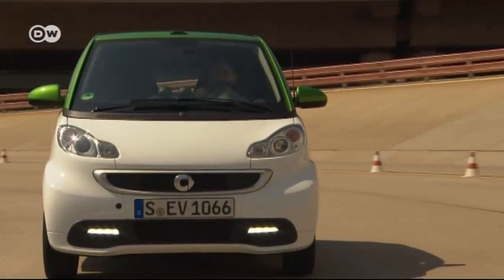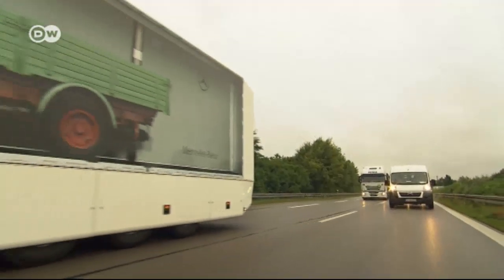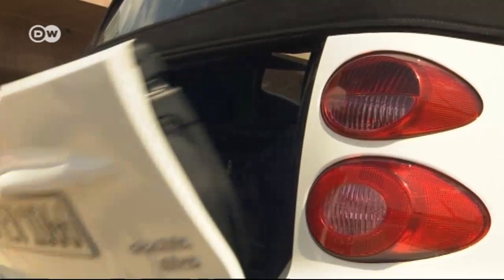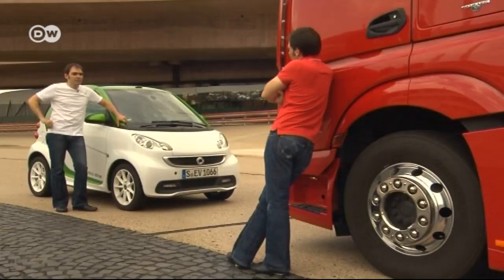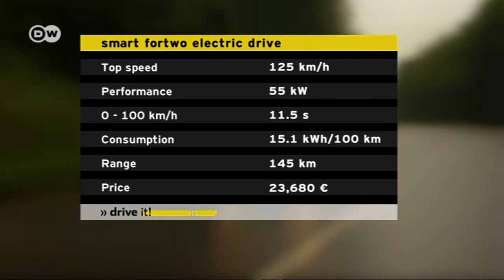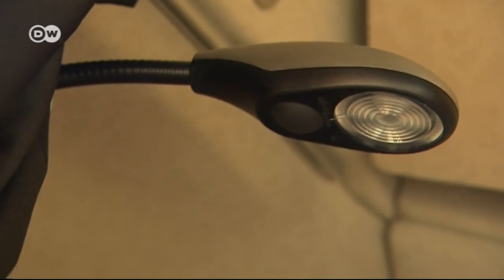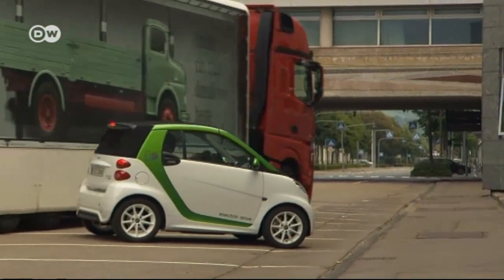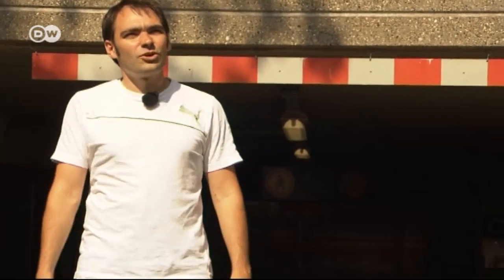Spot it! David vs Goliath - the Smart meets the Mercedes Actros | Drive it!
In our comparison test, we set up a controversial battle - pitting David against Goliath, or rather a small city car, the Smart ForTwo, against a huge whale of a truck, the Actros.

The smallest and biggest vehicles made by Daimler both put on a good show, using crafty tactics to reveal their own advantages when it comes to things like legroom, storage space, agility and proving their green credentials.